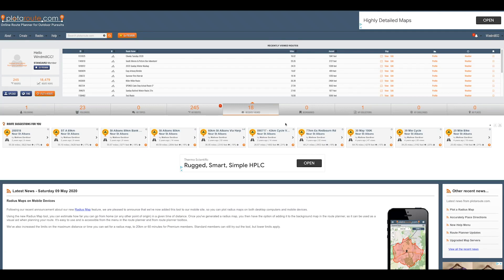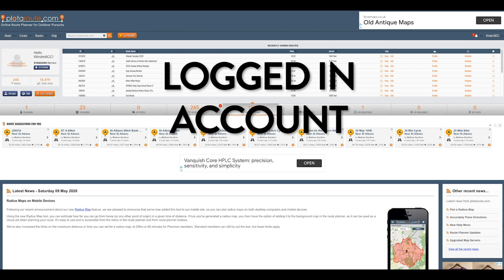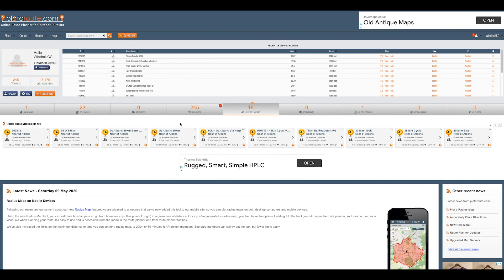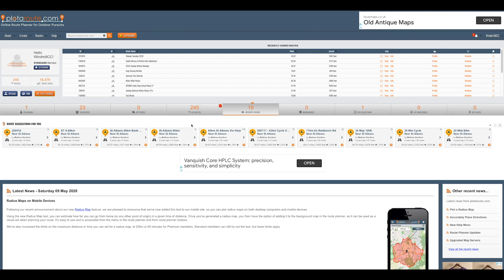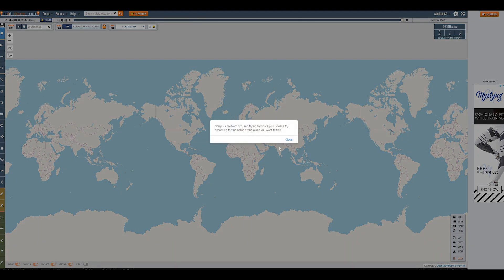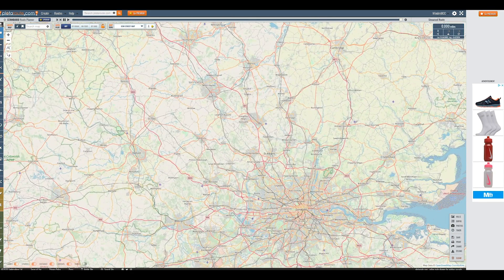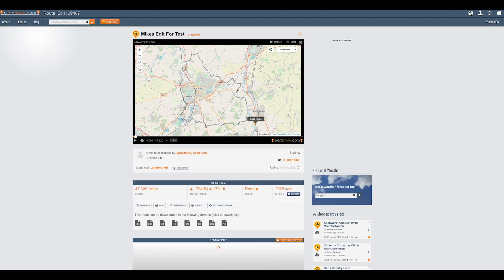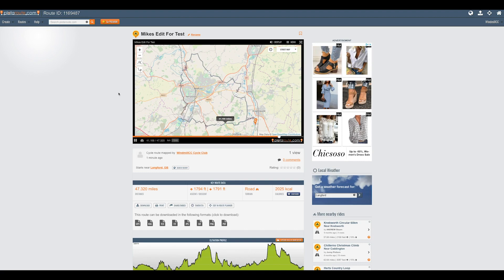New Plotaroute Tutorial - Create & Edit a Route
A quick introduction to creating a New Route and how to edit an Exiting Route to make it your own.